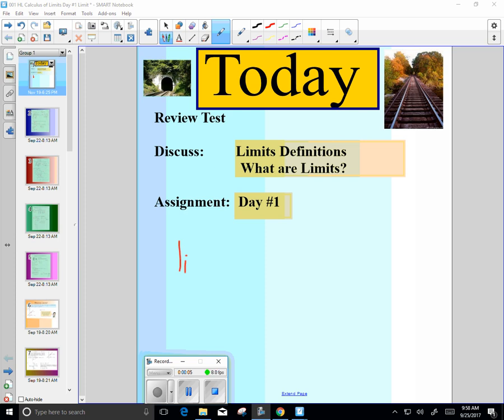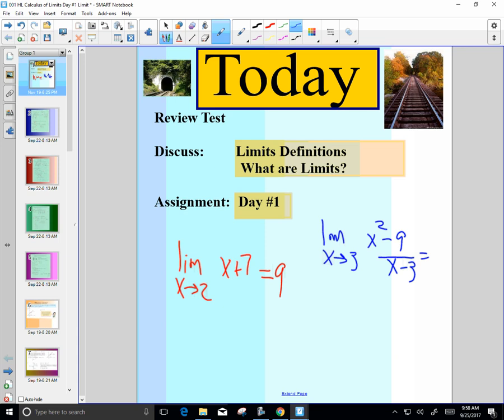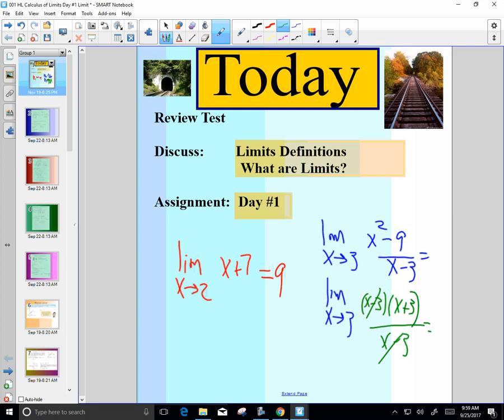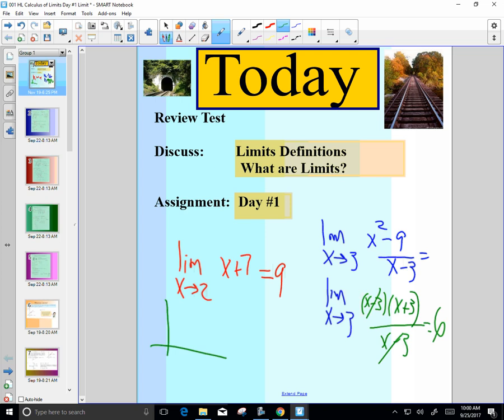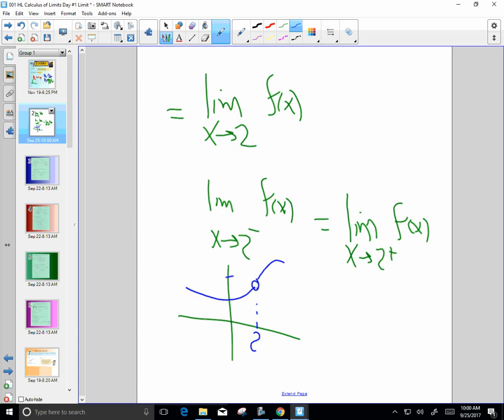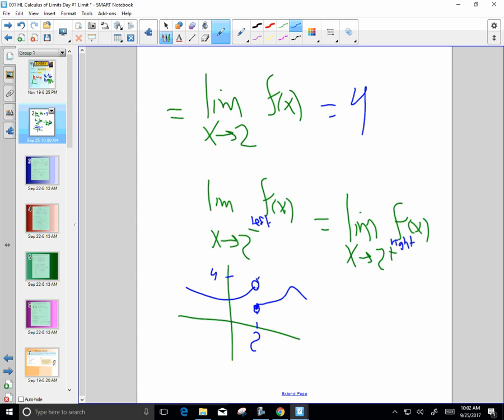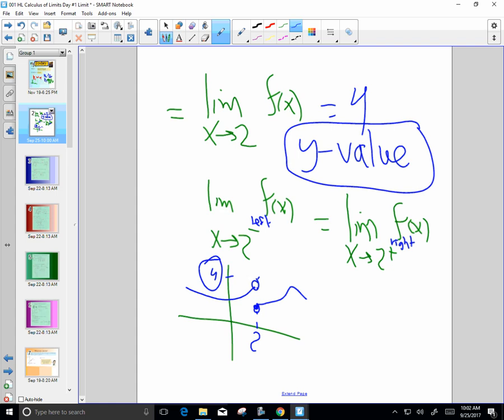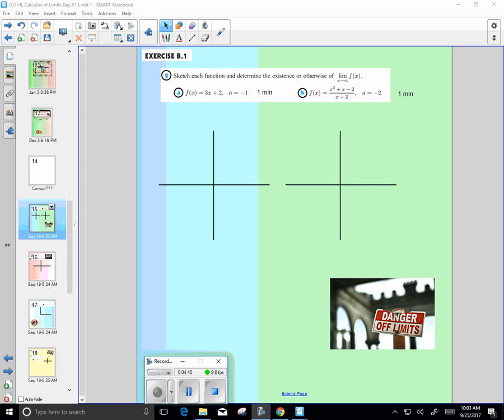HL2 Limit Intro 9 25